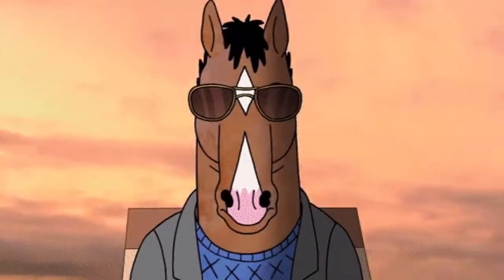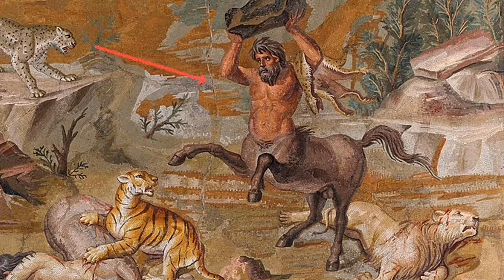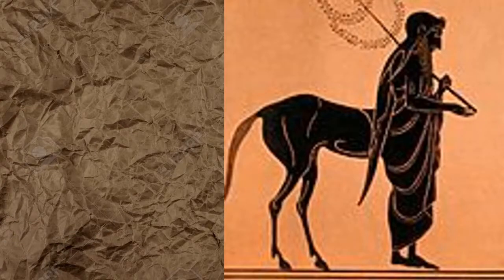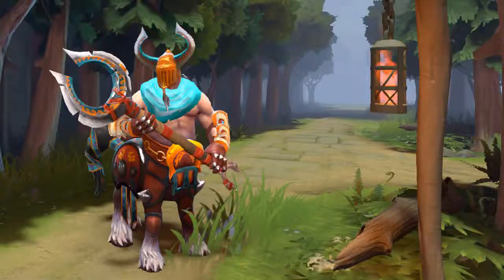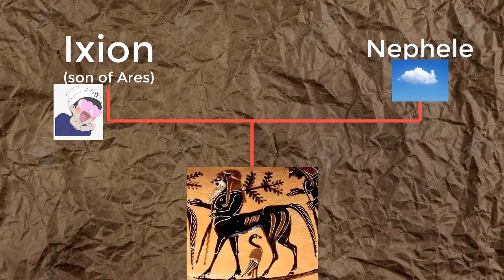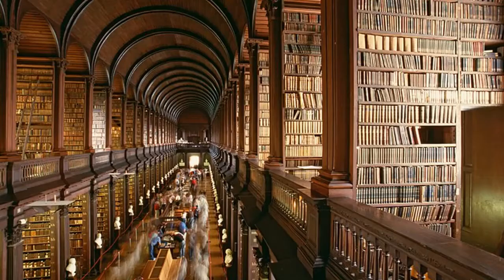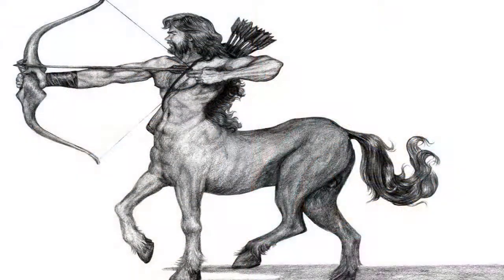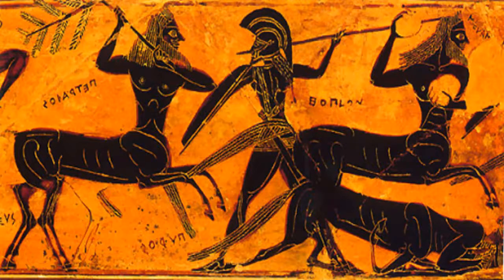Creature Lore: Centaurs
A quick Video about the Centaurs